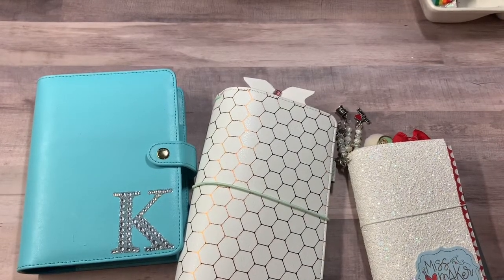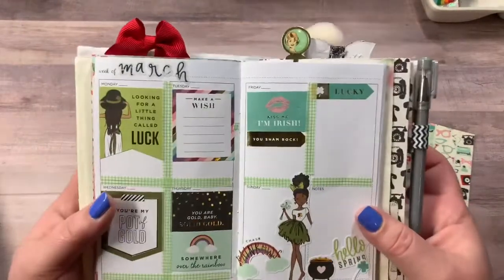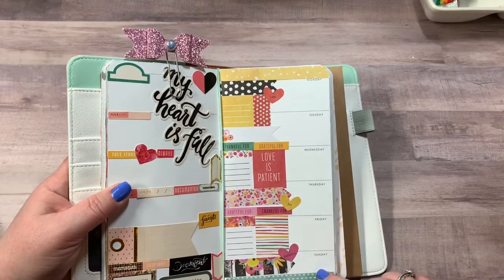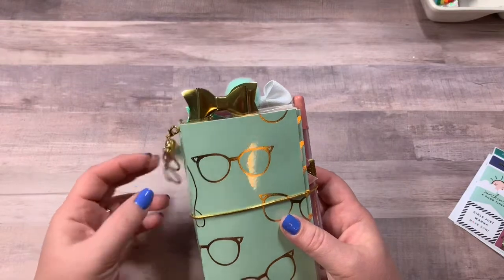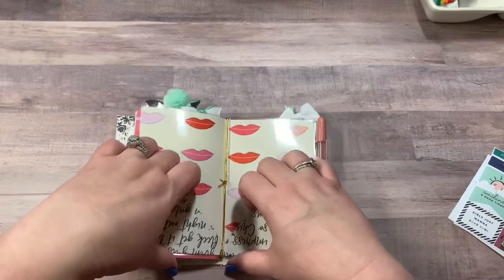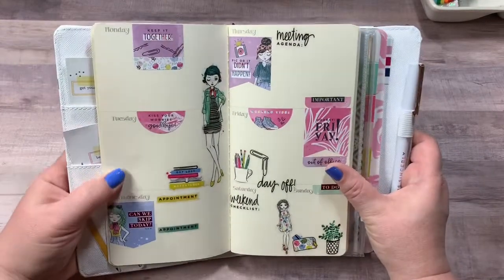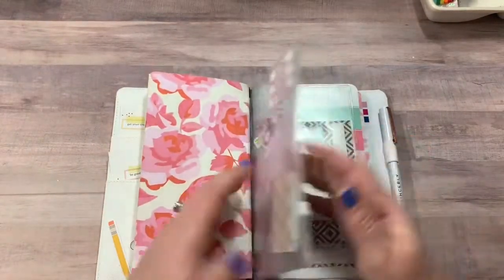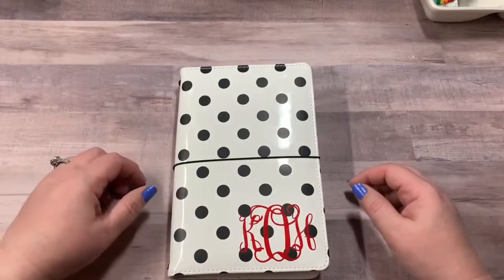Planner layouts & New TN in shop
Anchorlife5
Etsy